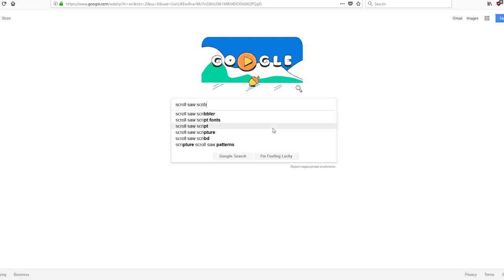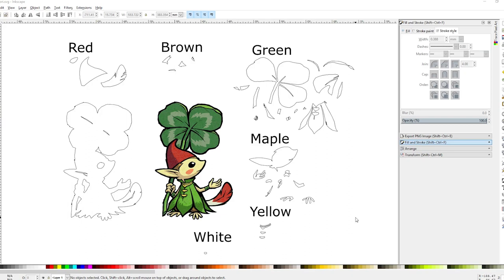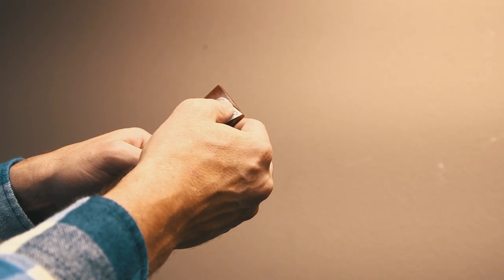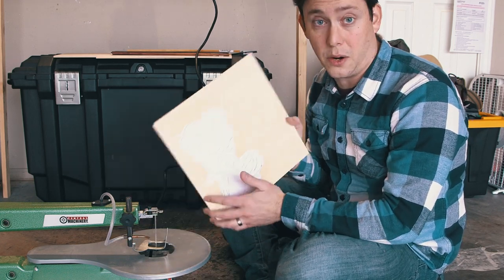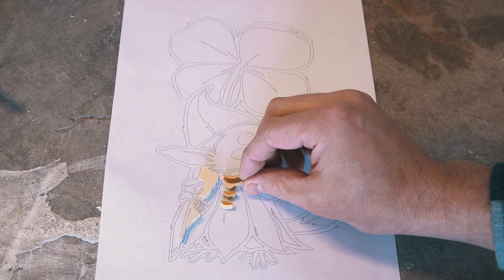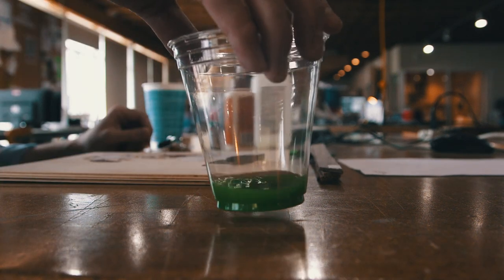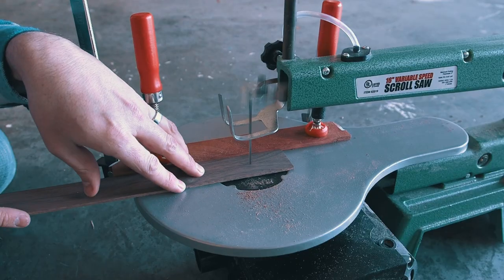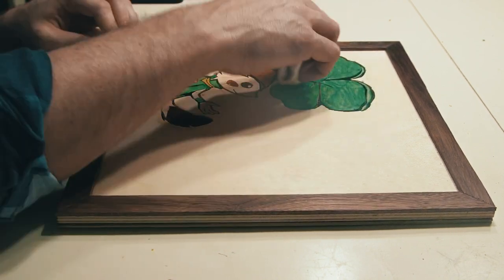Scroll Saw Legend of Zelda Art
Being inspired by scroll saw artists on Instagram, I wanted to try making some scroll saw art of my own - so decided to make one of a Picori from the Legend of Zelda The Minish Cap

THANKS:
My patrons for all your support

GET:
Best hoodie ever?!
Best pants ever?!
Best boots ever?!